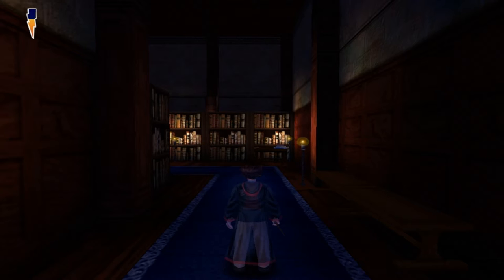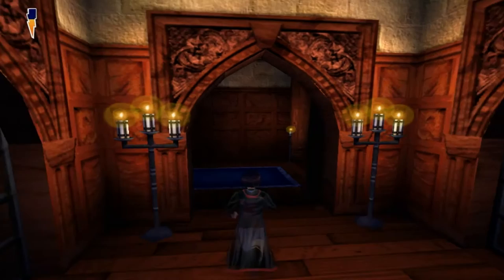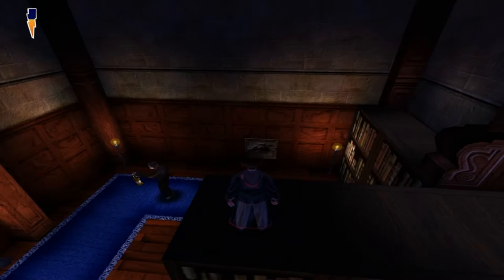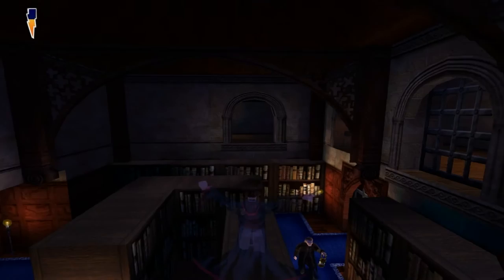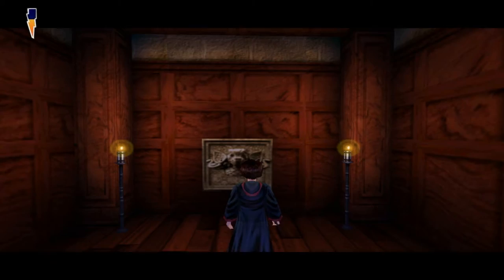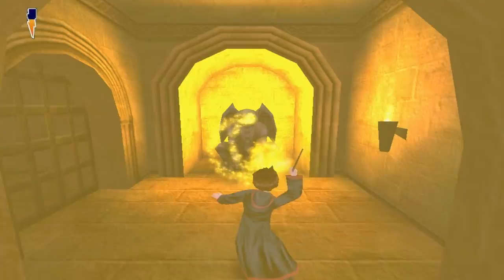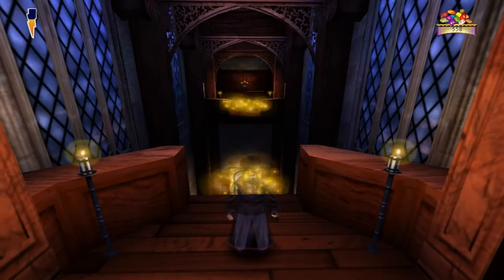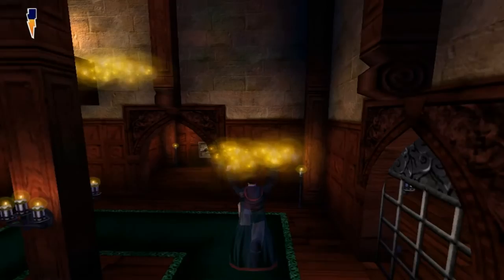[WALKTHROUGH] - HARRY POTTER AND THE PHILOSOPHER'S STONE (PC) - PART #15 - INTRUDER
Welcome to my video walkthrough series of Harry Potter and the Philosopher's Stone, provided with commentary and videos rendered in 1080p HD quality. The aim of the series is to show you how to complete this game 100% in an efficient way, while I take my trip to memory lane as I play along. To clarify, a 100% in this game is defined by achieving maximum House Points by completing all four rounds of the Spell Lessons, collecting all Challenge Stars, and complete the flying lessons. Furthermore, collecting all 25 Wizard Cards is considered an essential part of completing the game.

In this fifteenth part, we enter the stealth segment where Harry needs to make sure that he won't trip over his invincibility cloak while still making jump noises. It seems stupidity takes the victory after all as Filch seems unaware of our shenanigans.

WIZARD CARDS CHECKLIST
- Wizard Card #22 - Helga Hufflepuff - 13:15

Please note that this walkthrough is recorded in different sessions. This means that continuous gameplay is recorded for roughly about an hour, which is then divided into several parts as Lux sees fit. Therefore, do not be confused with random greetings and goodbyes in several parts throughout this series.

Harry Potter and the Philosopher's Stone (known as Harry Potter and the Sorcerer's Stone in the United States) is an Electronic Arts multi-platform action-adventure with heavy platformer elements video game. Philosopher's Stone was initially developed for the PlayStation, Microsoft Windows, Game Boy Color, Game Boy Advance and Mac OS X, and was re-made two years later for the PlayStation 2, Xbox and Nintendo GameCube. The first version of the game was released on 15 November 2001 in North America, in Australia and Europe on 16 November and in Japan on 1 December 2001. The second version was released in North America on 9 December 2003, in Japan on 11 December and in Australia and Europe on 12 December.The PC version was developed by software company KnowWonder and was built on the Unreal Engine which allowed for it to play on both software and hardware-accelerated modes. (Source: Wikipedia)

Footage recorded: March 31st, 2016
Game: Harry Potter and the Philosopher's Stone (PC)
Player: Luxatus Patella (MechaRaptor)